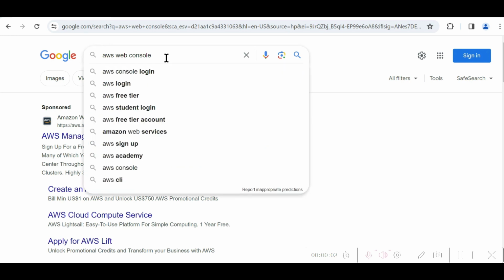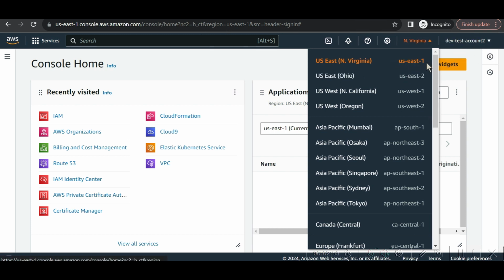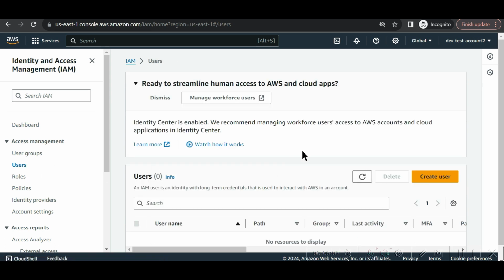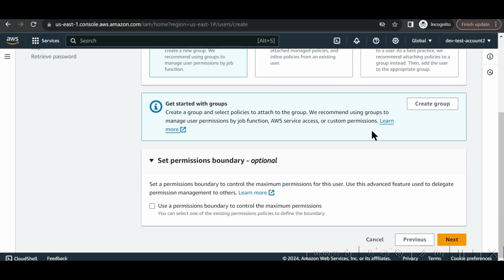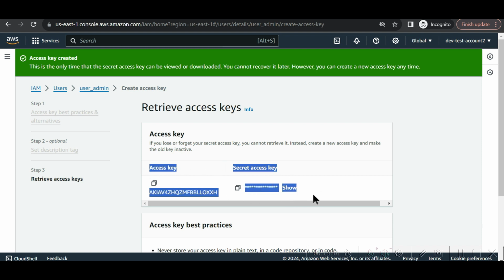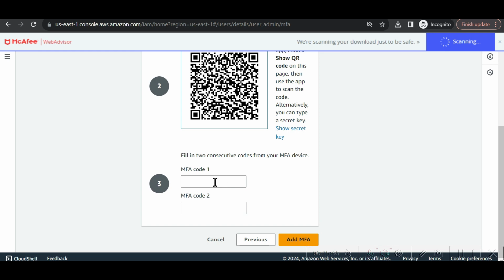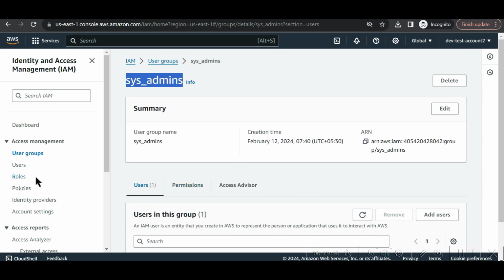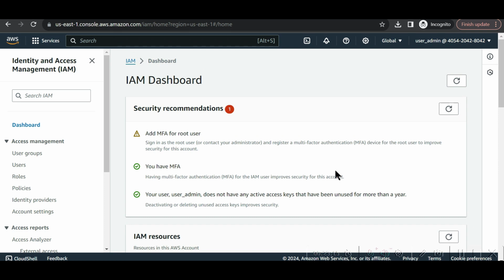How to create dedicated AWS IAM admin user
In this video, we will learn how to create a dedicated AWS IAM Admin user in a brand new AWS Account. It is not recommended to use the root user for day to day work. Instead we need to create and use a dedicated IAM user for all the operations.

0:00 - Introduction to CTC Channel